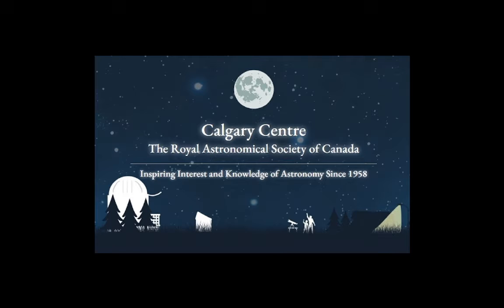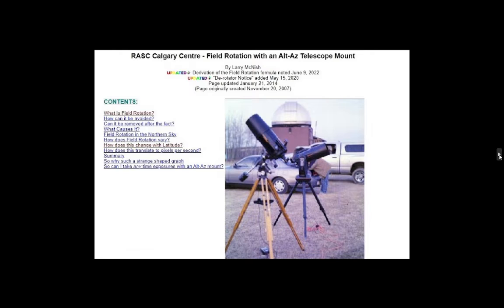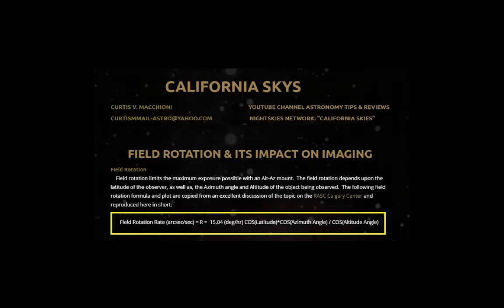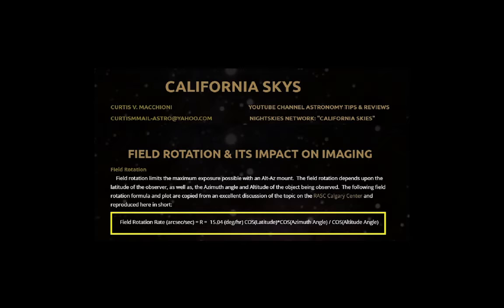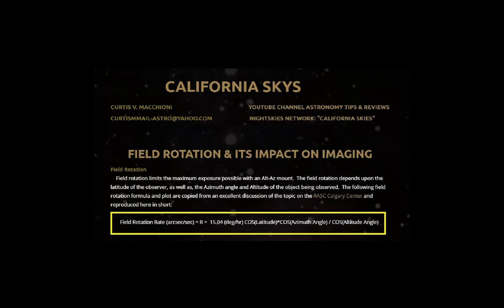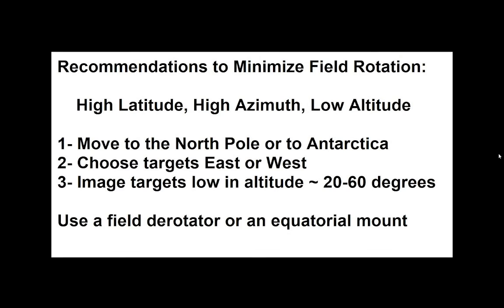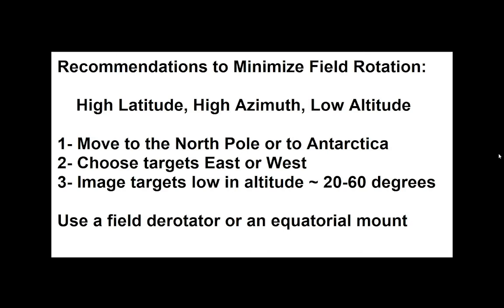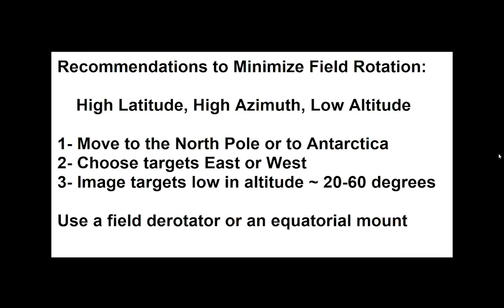Field Rotation in Alt-Az Telescopes - Rooster Inn Observatory - 9 December 2023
Rooster Inn Observatory - resides in Bortle 4 country in Upstate New York, and provides LIVE video streaming of astrophotography of sun and moon, stars and planets, galaxies and nebulae, comets and satellites. Six telescopes make up the observatory:

The equipment includes:
1- Celestron Edge HD 11-inch Schmidt Cassegrain Telescope (SCT) on a CGX equatorial mount, with a ZWO ASI183MC camera for planets;
2- Vaonis Stellina Telescope for Deep Space Objects (DSO);
3- Lunt LS50T H-alpha solar telescope, B400 blocking filter, Sky-Watcher AZ-GTi mount, ZWO ASI120MC-S camera;
4- Canon EOS 50D with Rokinon 650-1300mm lens;
5- ZWO Seestar S50 Smart Telescope;
6- DWARF LAB DWARF II Smart Telescope.